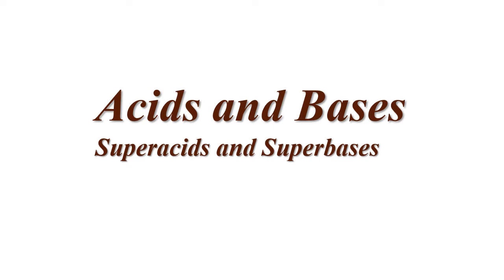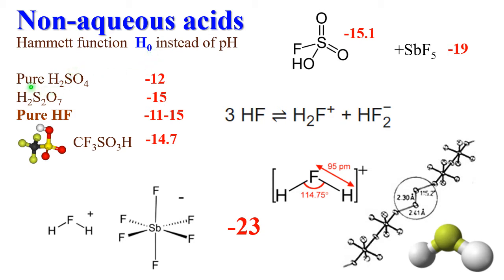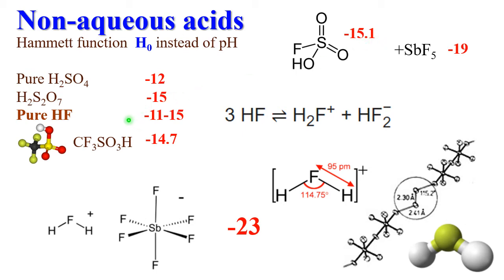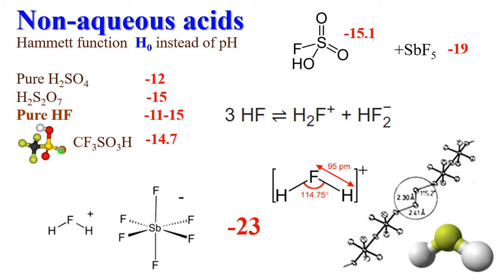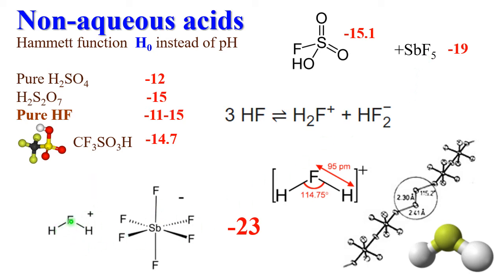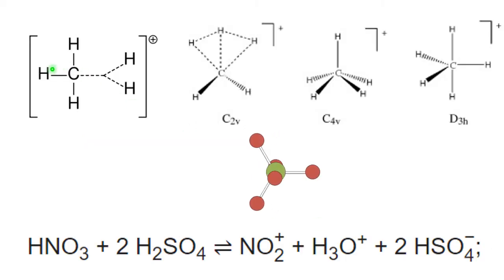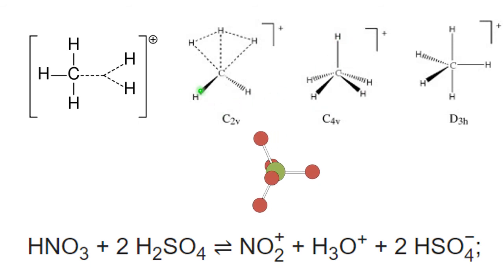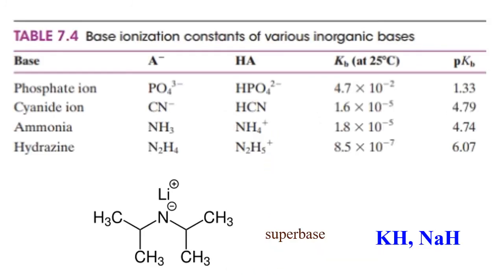Superacids and Superbases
A short story about superacids and superbases